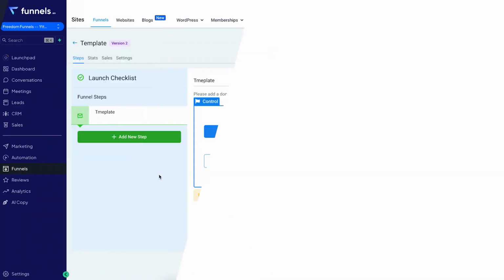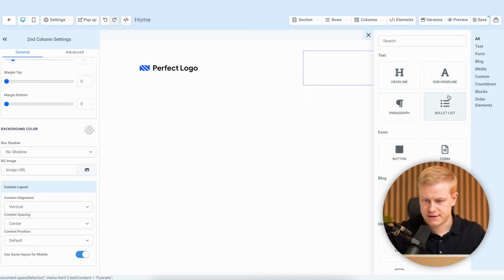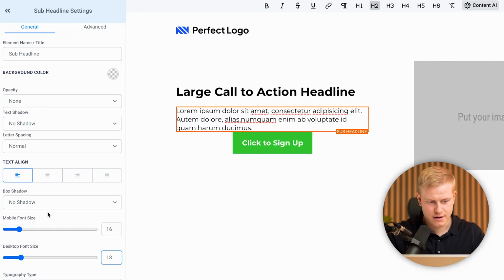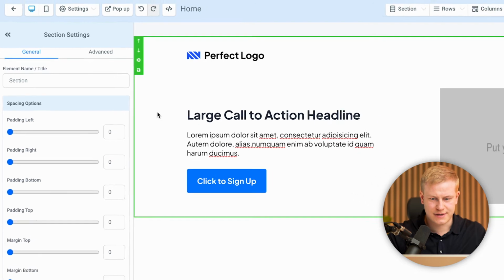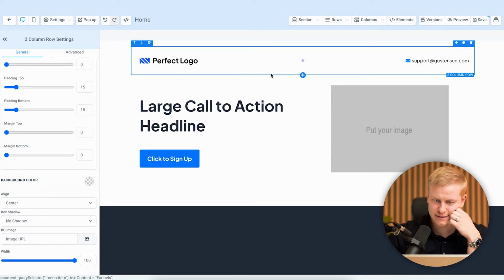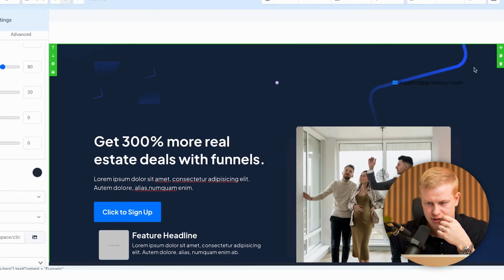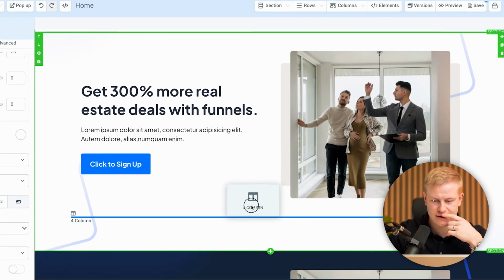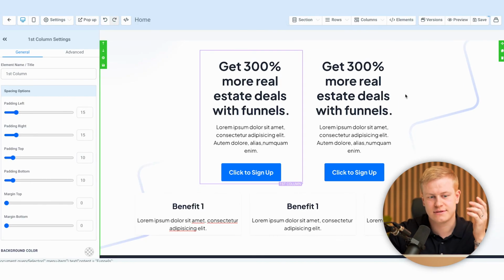Figma to GoHighLevel Funnel Design Tutorial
Step 1: Start a free 30 day trial to HighLevel, and get my 7 day HighLevel challenge for free as a bonus

Step 3: Check your email to join our free GHL Circle Whatsapp group chat for better support when you need help or have questions.

Since launching Freedom Funnels, it’s quickly become the #1 educational company in the “funnels” space for people wanting to create online businesses and live a life of complete freedom.